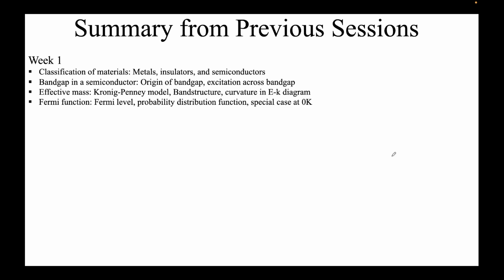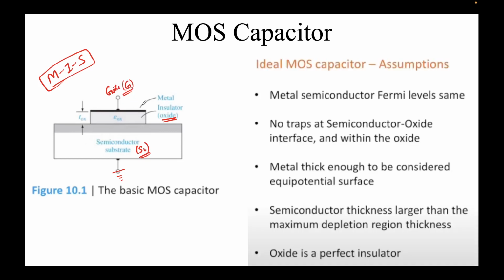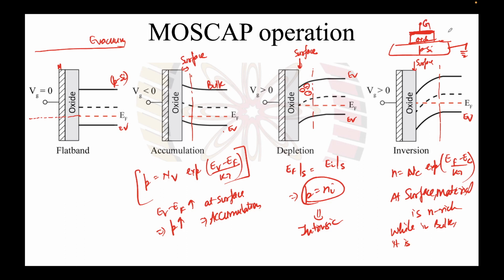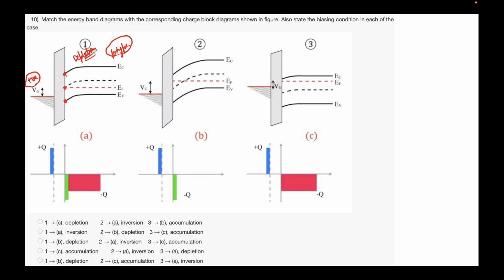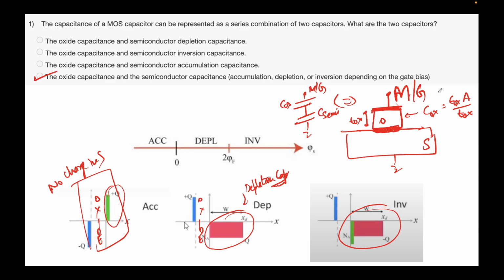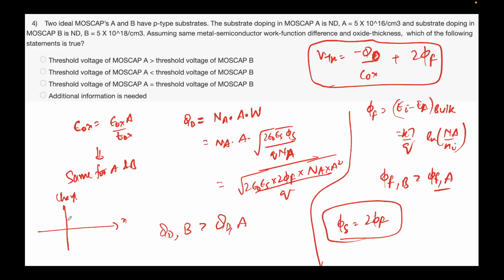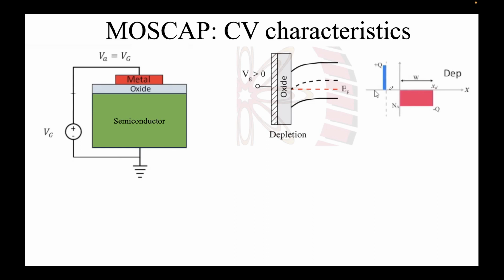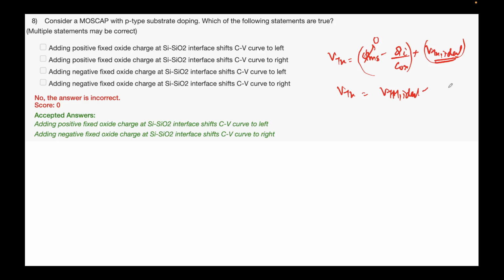Fundamentals of Semiconductor Devices: Metal Oxide Semiconductor Capacitor (MOSCAP)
Sample questions of NPTEL's "Fundamentals of Semiconductor Devices" course related to following concepts are discussed:

1. Ideal Metal Oxide Semiconductor Capacitor (MOSCAP): formation, and types
2. Regimes of MOSCAP operation: flatband, accumulation, depletion and inversion
3. Onset of strong inversion: Band-bending, and surface potential
4. Dependence of threshold voltage on substrate doping, choice of metal, and gate dielectric.
6. Capacitance-voltage characteristics: High frequency and low frequency
7. Non-idealities in MOSCAP: metal-semiconductor work function difference, trap charges in oxides.